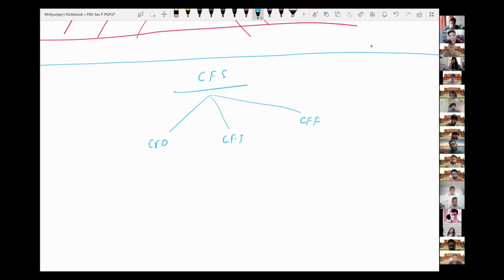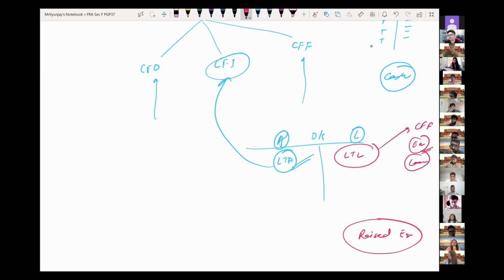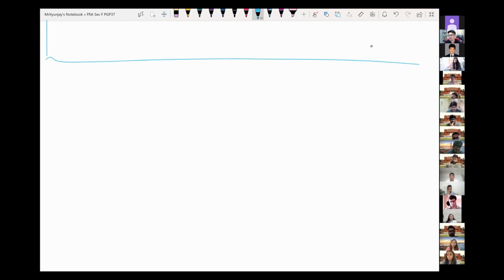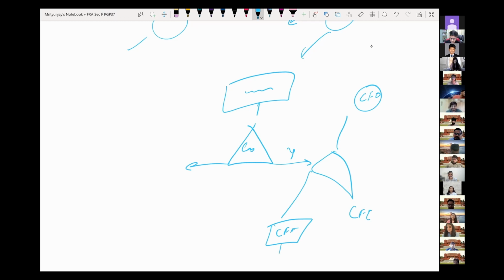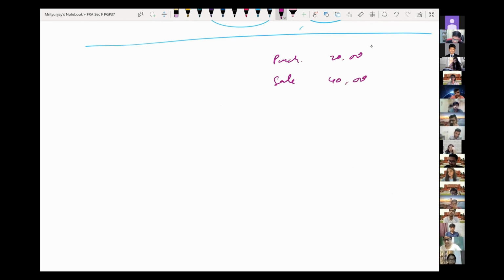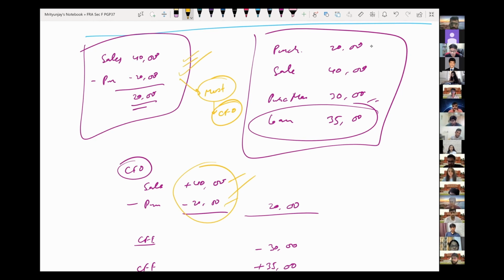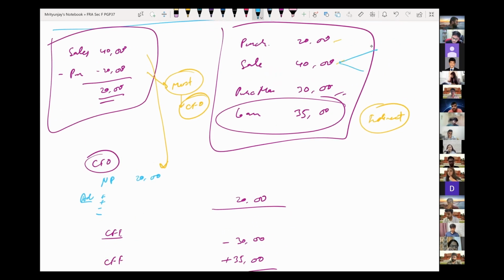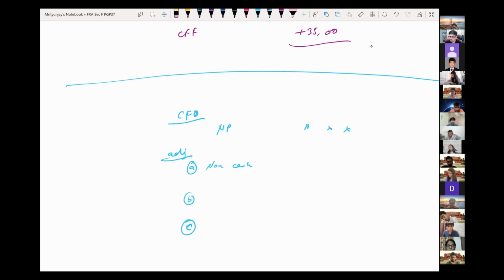46. Cash flow statement: Indirect method: what is it and why it is needed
What is indirect method of preparing cash flow statement and why it is needed?